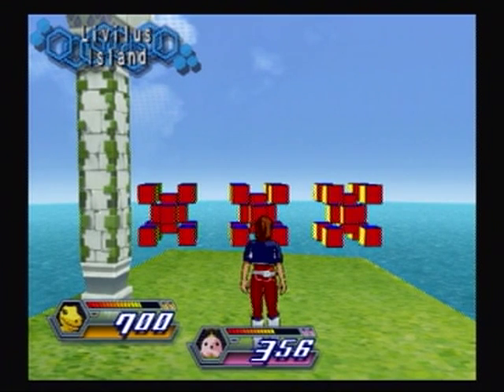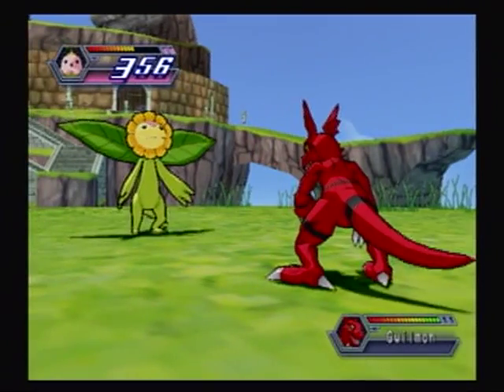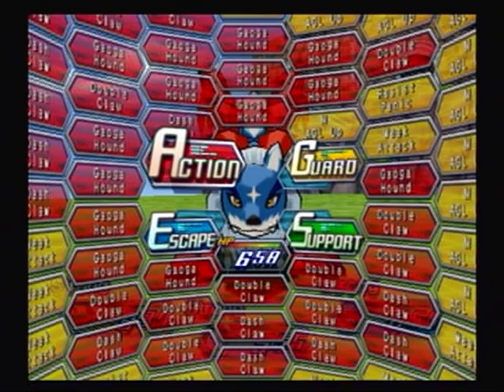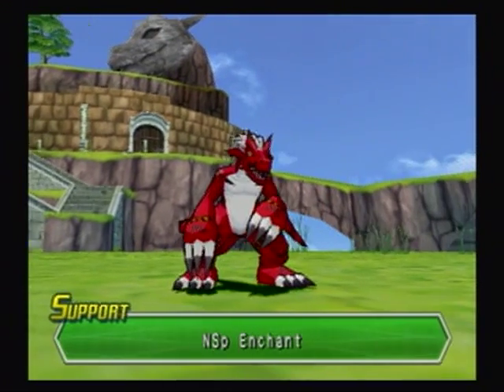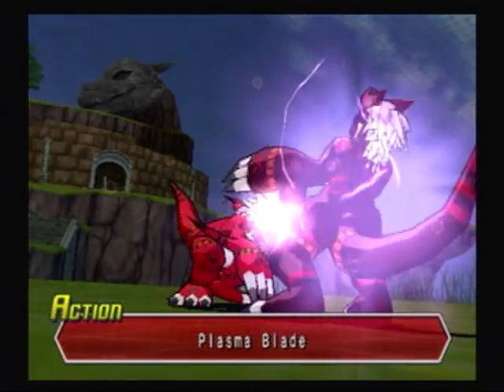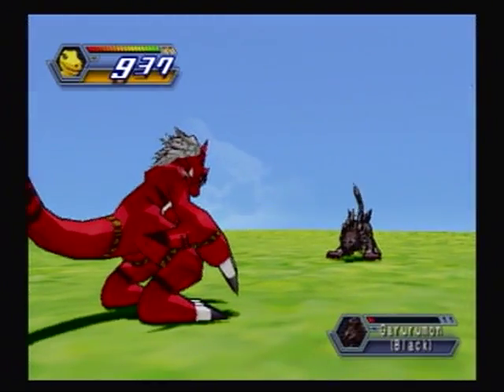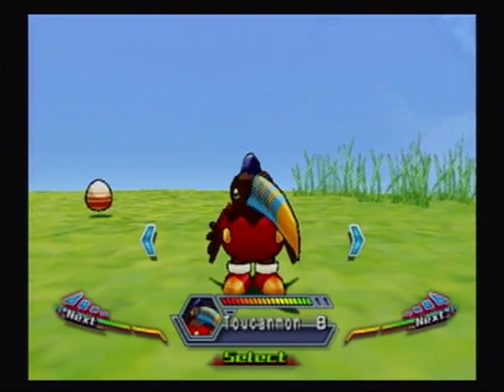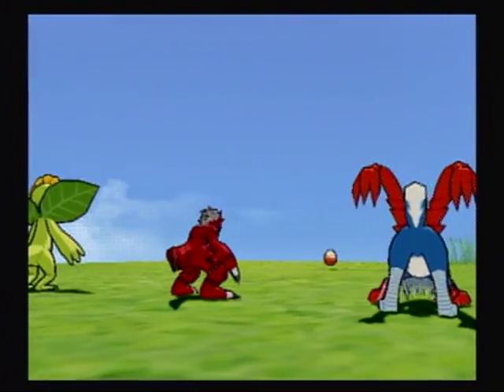Let's Play Digimon World: Data Squad Part 25 - The Easiest Puzzle Ever. Of All Time.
In this episode, we solve an absurdly easy puzzle.  Then, we grind through enemies trying to find Dragons.  If you didn't know, the title is a Red vs Blue reference.